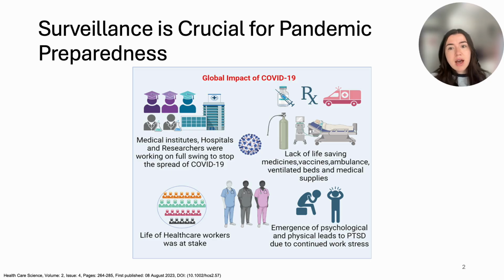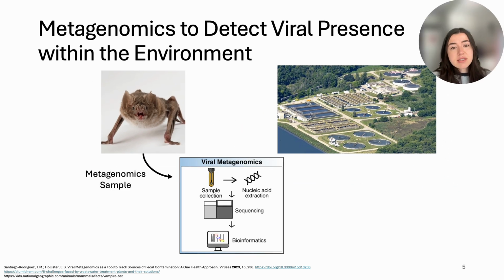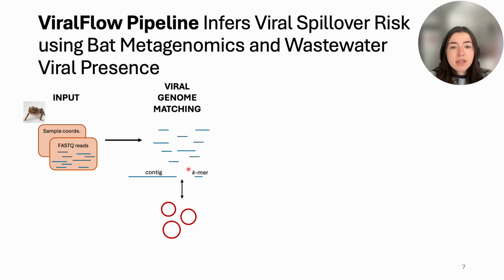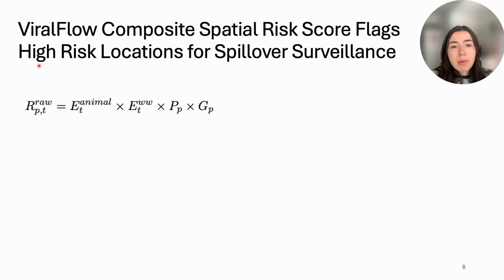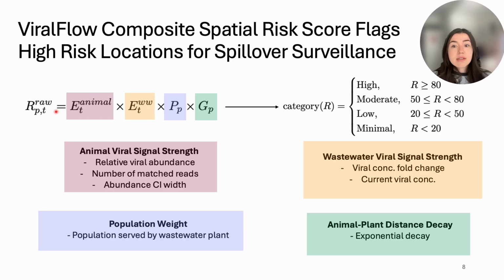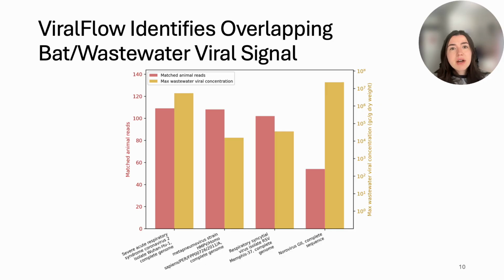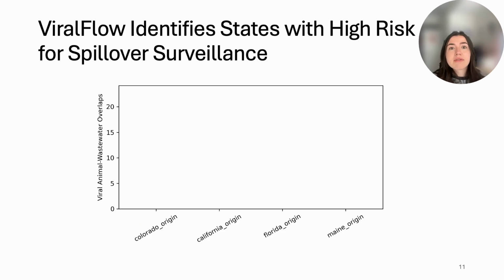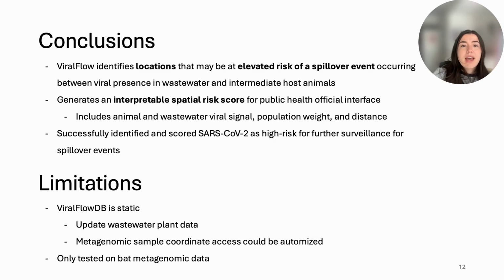CPBS Prelim Day 3